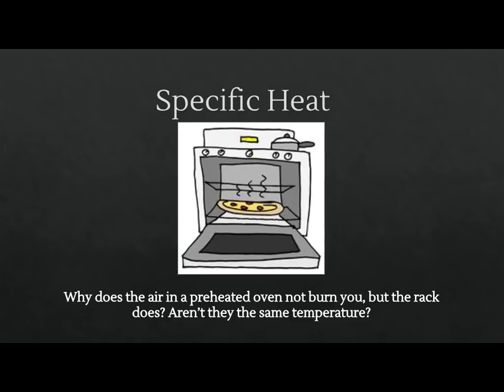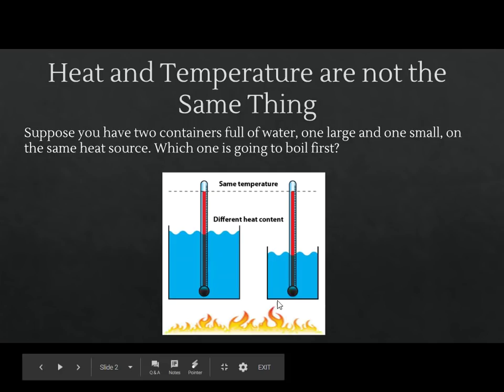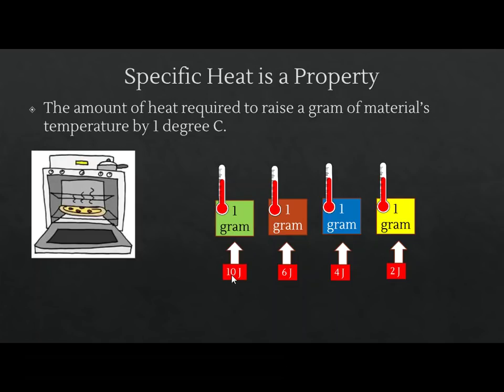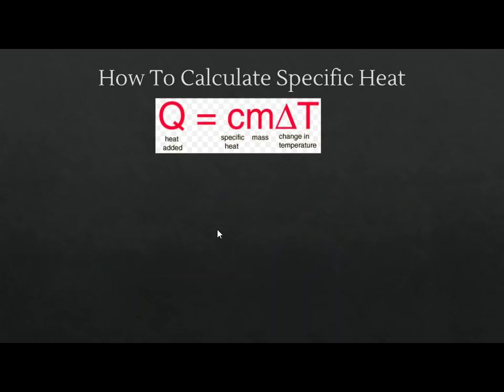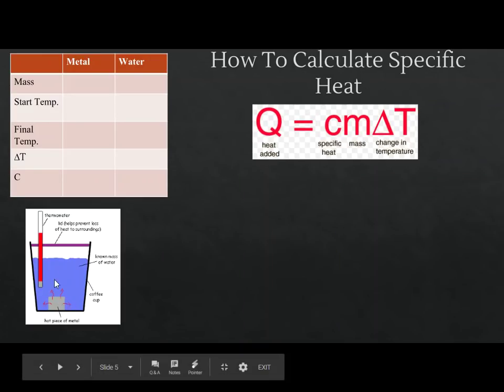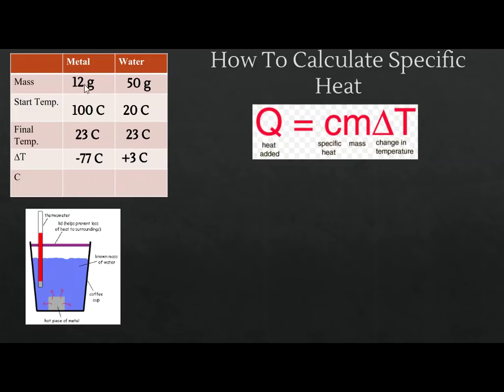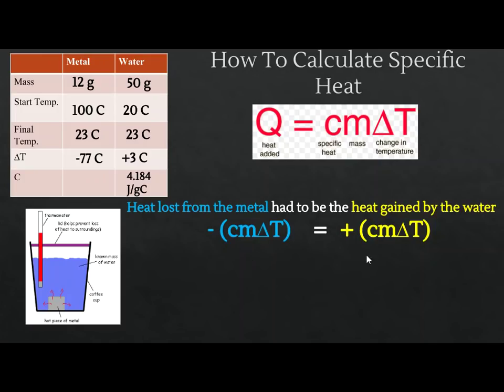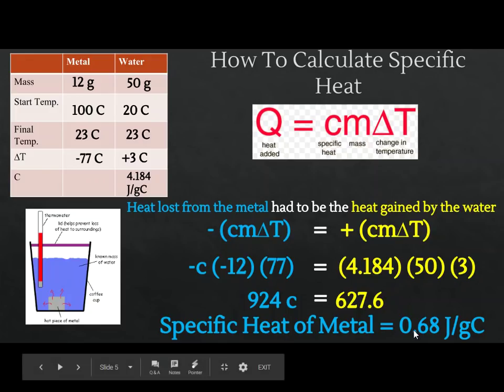Specific Heat Guided Notes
What is specific heat and how do we calculate it?